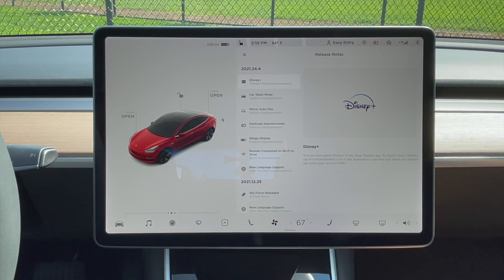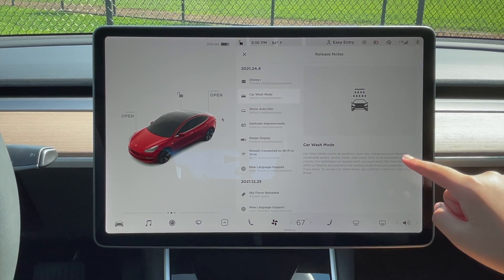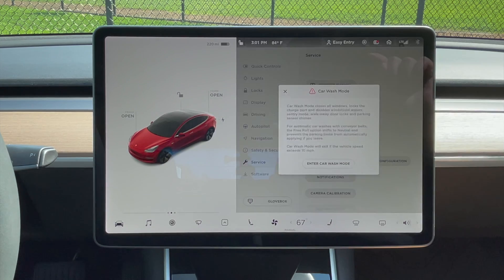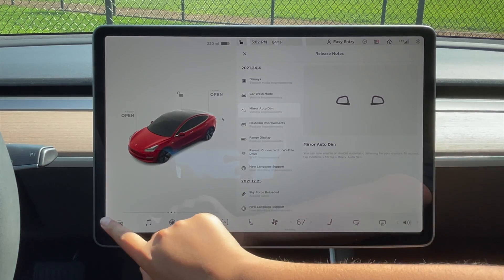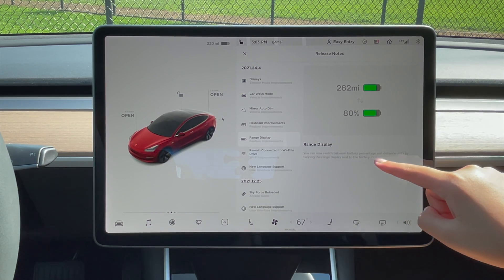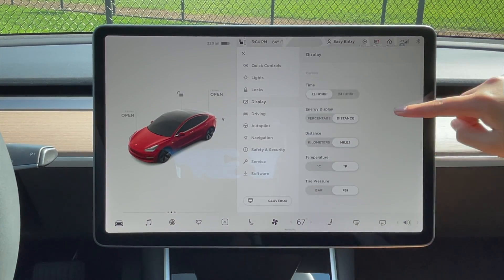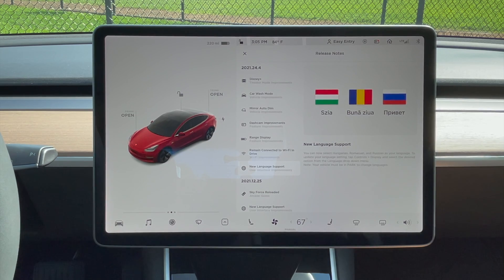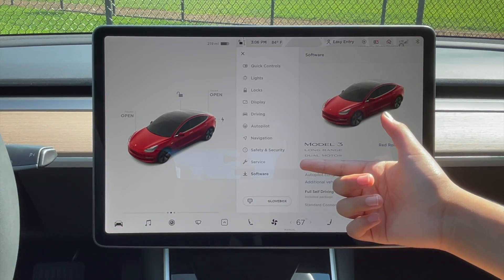2021.24.4 Tesla Software Update in Depth Review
Interested in buying Tesla Solar?
Not quite sure about tesla? Tesla creates awesome electric vehicles that provide an extremely good safety rating, incredible tech, amazing speed and range, and loads of space. Tesla was founded on the 1st of July, 2003, San Carlos, CA. The CEO of Tesla is Elon Musk.

Episode Chapters:
0:00 |Intro
0:12 |Disney+
0:32 |Car Wash Mode
1:14 |Mirror Auto Dim
1:29 |Dashcam Improvements
1:35 |Range Display
2:18 |Remain Connected to WiFi in Drive
2:25 |New Language Support
2:28 |Minor Design Tweak
2:54 |Summary
3:08 |Outro
Thanks everybody for watching this episode! Smash the like and subscribe button, turn on the notifications so you don't miss out on a new post, send a comment down below, and catch you guys in the next episode!